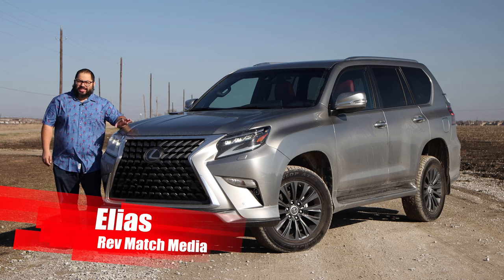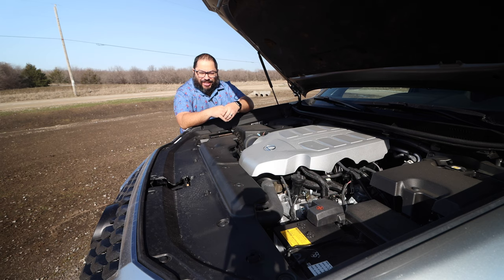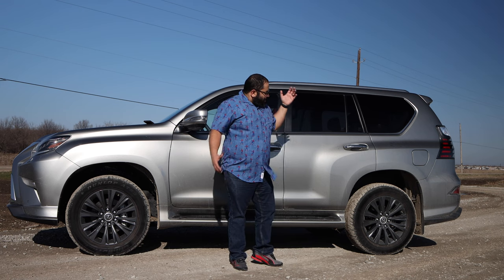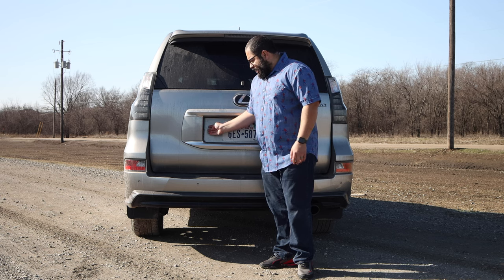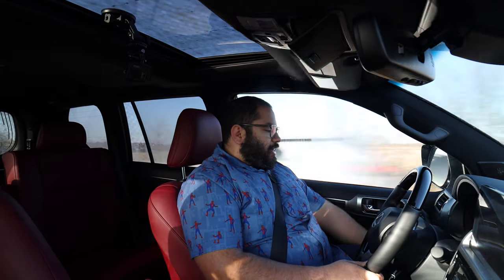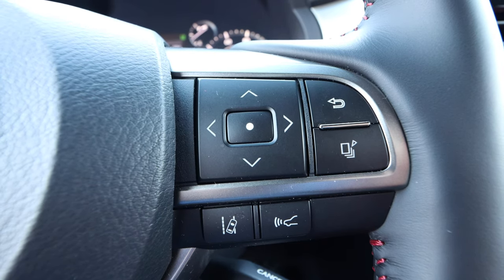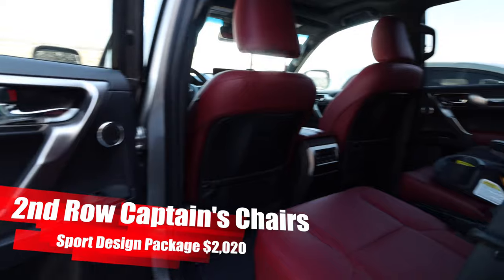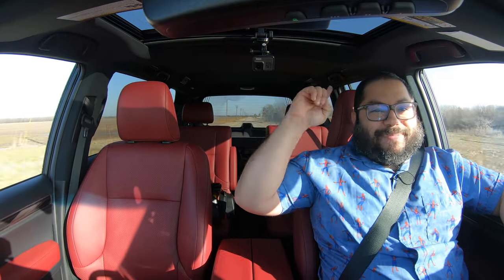2023 Lexus GX460 Review: Old Dog with Newer Tech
The 2023 Lexus GX460 pulled up to my house and it was virtually identical to the previous 2020 that I had reviewed. The 2023 model was even in the same Atomic Silver as the other one. It’s unfortunate that the GX460 doesn’t have more lively color except for the Nori Green Pearl that’s exclusive to the Black Line Special Edition. The Sport Design Package added front and rear spoilers so be sure to take those into consideration during approach of off-roading obstacles.

Getting in the GX460, the red leather seats make their presence known. It is a shame that if you want the red interior option, you’ll have to settle for white, black, or silvers for exterior colors. Then seats themselves are extremely comfortable with heated and vented options. The adjustability makes it easy to tailor to your preference for those long drives to adventure. The biggest change that this 2023 had compared to the 2020 is the infotainment system. We finally get Apple CarPlay although it is still a wired version. If the cameras haven’t been upgraded, the screen was definitely hindering their quality because they now look incredibly clear as you climb any obstacle.

Under the hood, the 4.6L V8 engine was outputting 301 horsepower through the 6-speed auto, and then to the full-time four wheel drive. Although the power numbers seem low to today’s standards, the low end delivery of it makes it seem like a lot more. From a stop, the GX460 will get moving and keep going in the mid and upper power band. The full-time four wheel drive, along with safety systems, and tires, kept me going in the right direction when I hit a patch of ice on an overpass. The crawl control was also great in assisting me to get up my inclined street that was iced over.

After revisiting the Lexus GX460, I am ready to pull out my check book. I may hold off and see what engine goes into the next generation model since the MPG values can be a little on the low side and I’m liking the wireless Apple CarPlay systems that some of the lower Lexus models have.